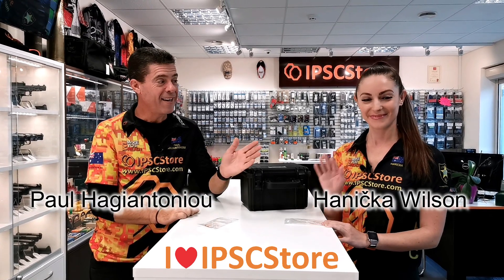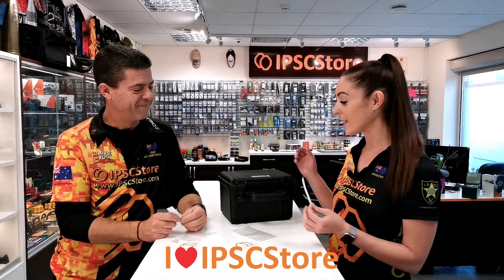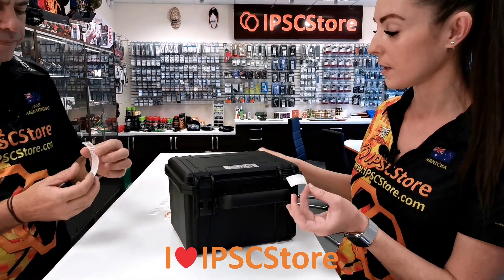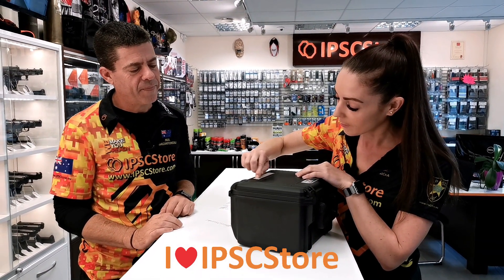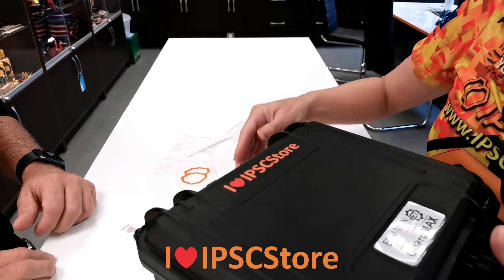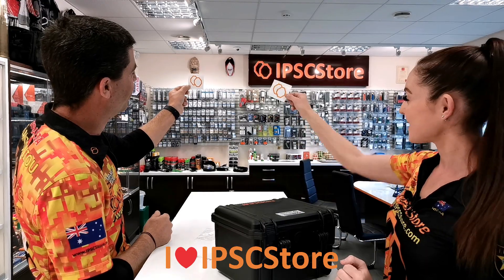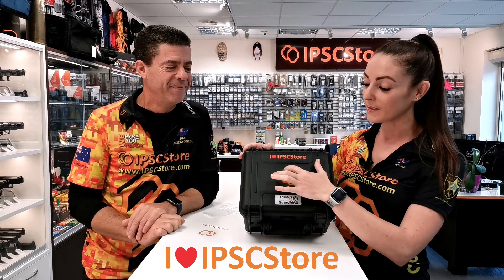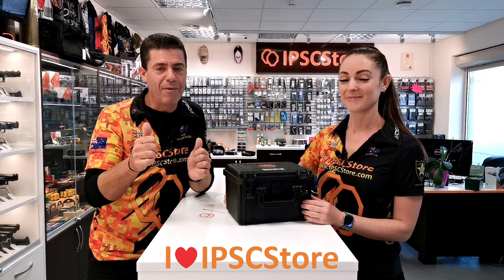I love IPSCStore stickers.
We love our customers and we love the IPSCStore.com! 🥰

To thank you for your support we are including complimentary stickers with every order until the end of the year!

Share your photos with I❤️IPSCStore